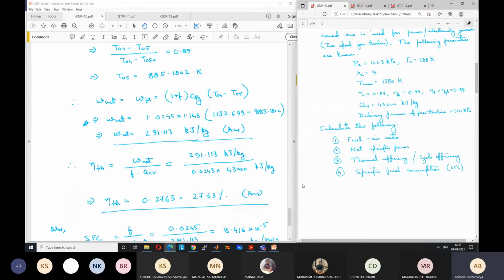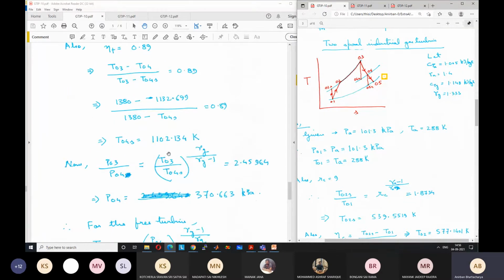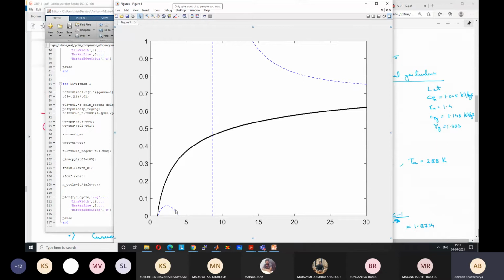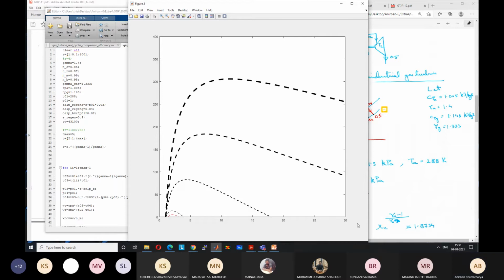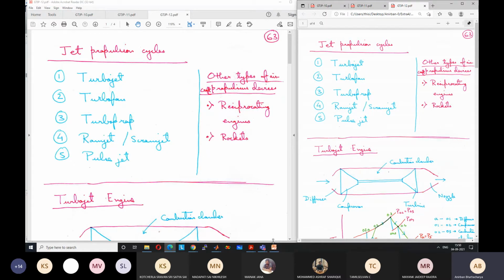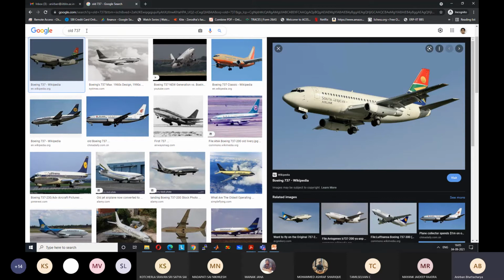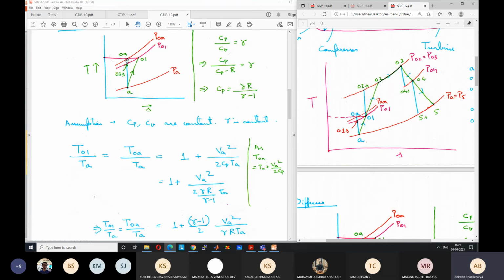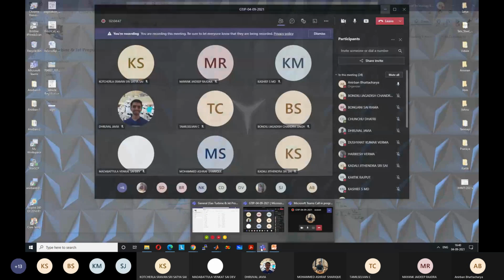Gas Turbine & Jet Propulsion - 14 & 15